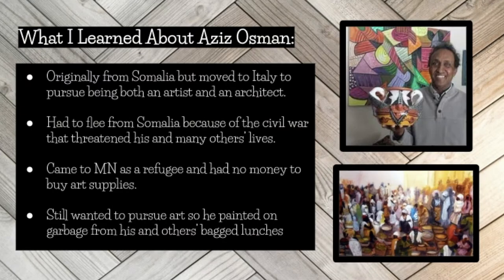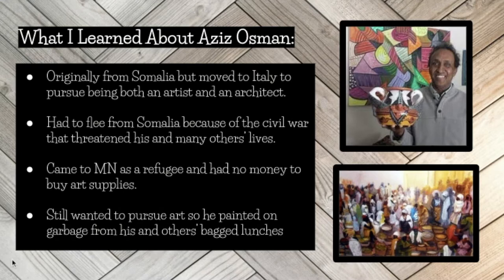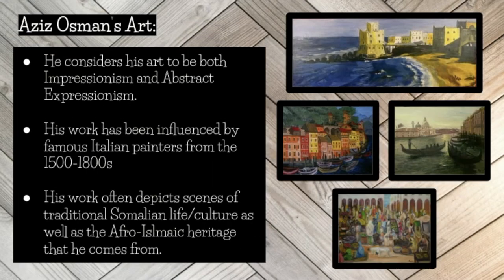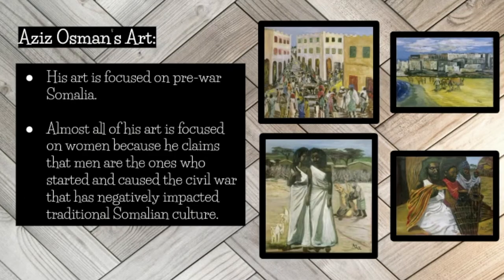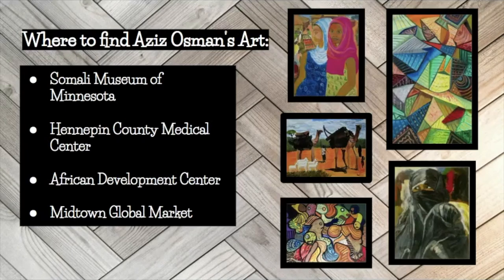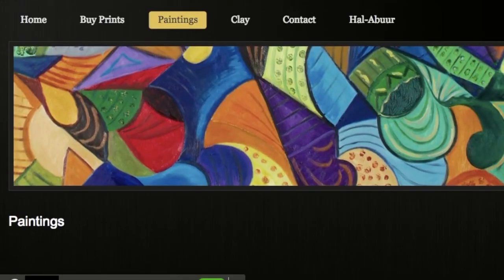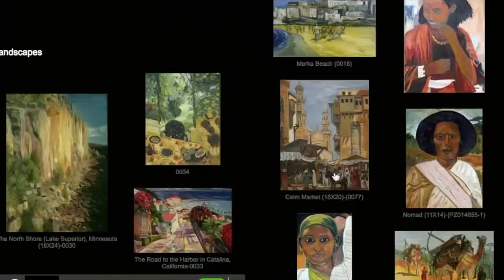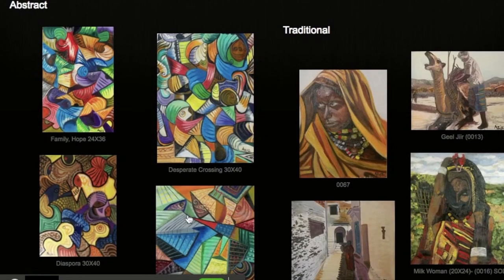Aziz Osman - Islamic Art & Architecture Exhibit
In this video, I explored the art and Islamic connections that exists in Twin Cities artist Aziz Osman's work. Because Osman had so many brilliant paintings and pottery/clay creations to choose from, I decided to fully dive into his paintings. His painting style can be categorized as Impressionism and/or Abstract Expressionism. Osman essentially has two very distinct styles of painting: geometric shapes that tell stories using various vibrant colors and then he also uses a second style where he depicts places/people in a very realistic way. Osman's Afro-Islamic background is quite evident in his work. Aside from the fact that his work includes a lot of individuals wearing traditional islamic wardrobe/headwear as well as the presence of mosque architecture in his paintings, he also subtly embodies the amalgamation of cross-cultural influence that has been so prevalent in Islamic culture. The central theme of this exhibit is to explore how Osman's work connects to the historically-relevant traits and characteristics of the Islamic religion. It's important to reiterate that the very nature of Islamic culture is very fluid and can take shape in many different forms, even if it is a little bit difficult to see at first. Please Enjoy! Thanks!